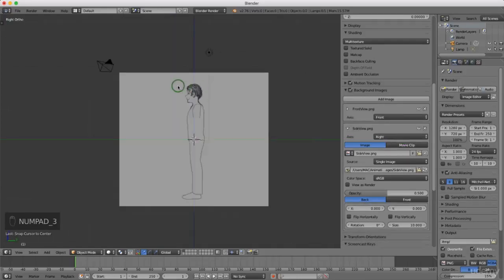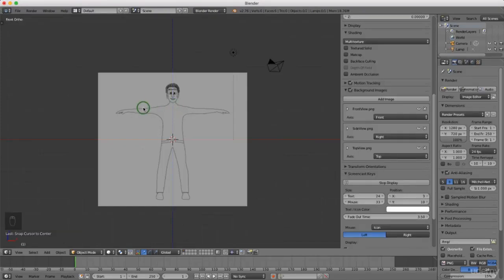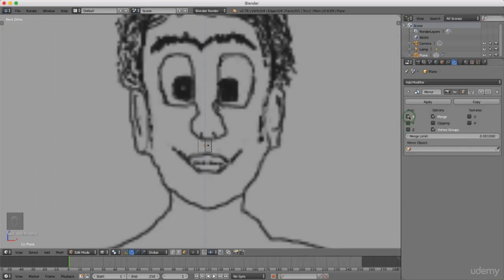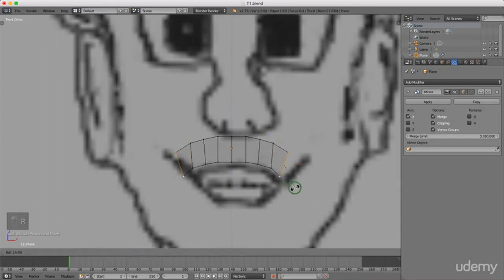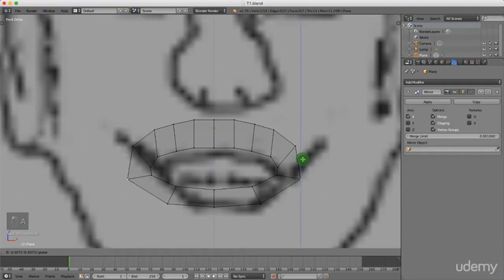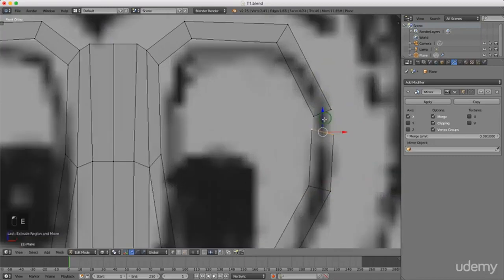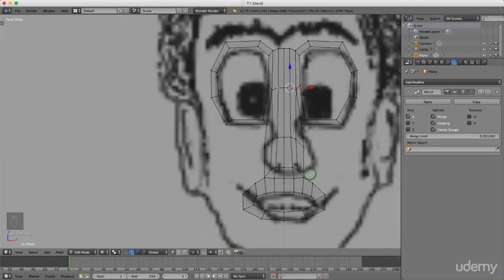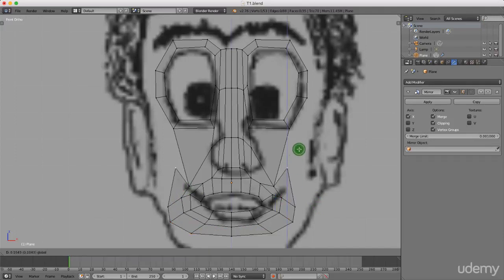Create Your Own Character in Blender - Character Sculpting Complete Training Course - 3of20